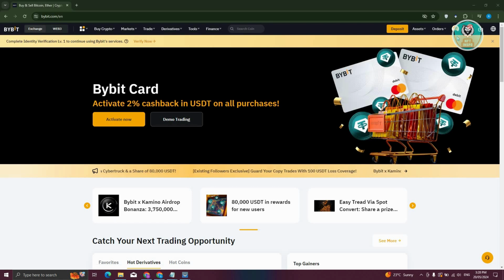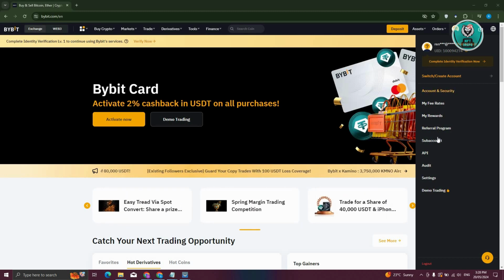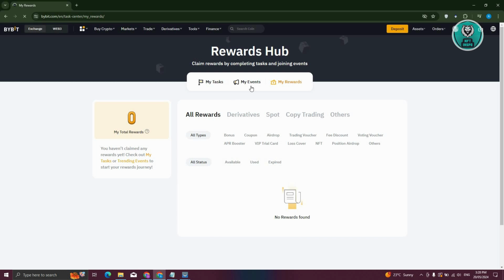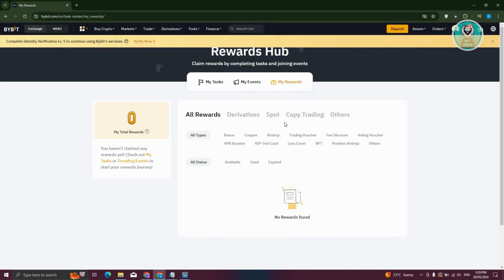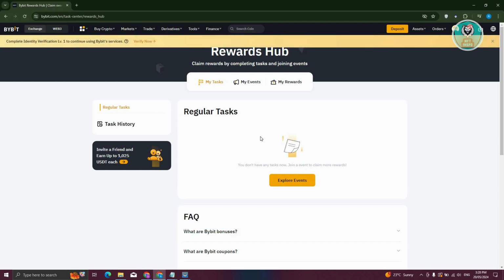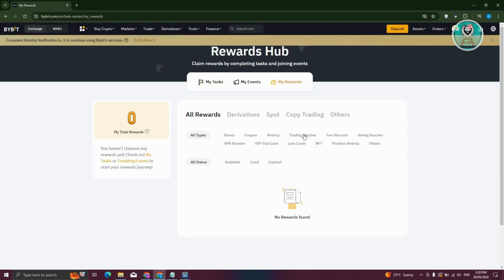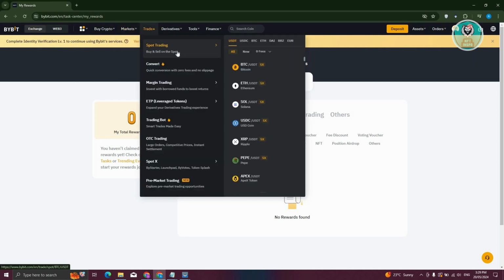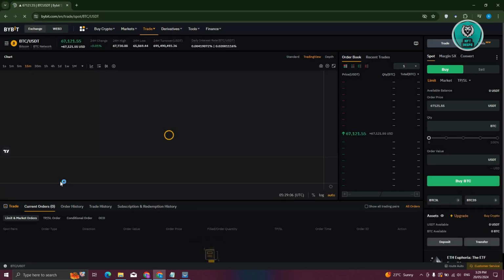How To Use Bybit Rewards (2025)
If you want to be able to use Bybit rewards, then this video will be perfect for you!